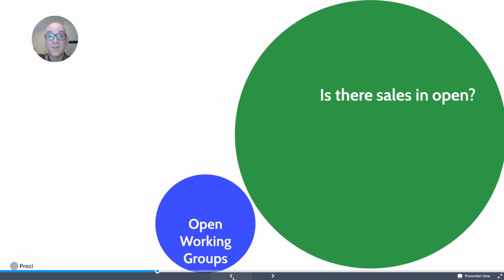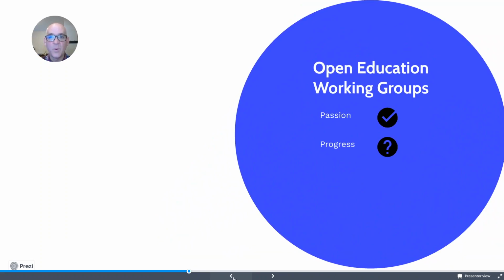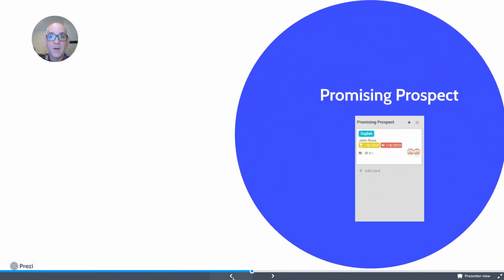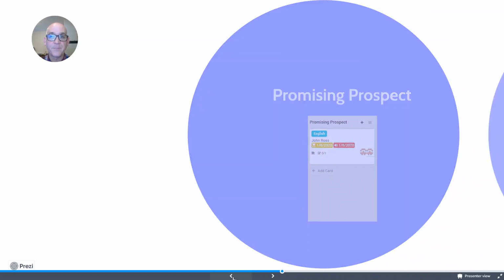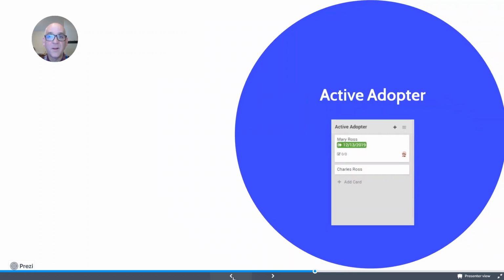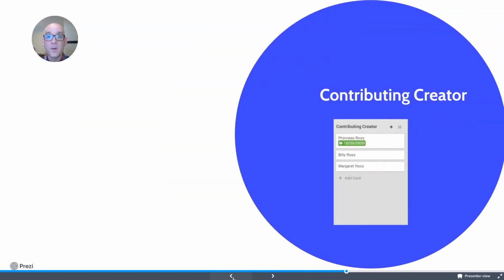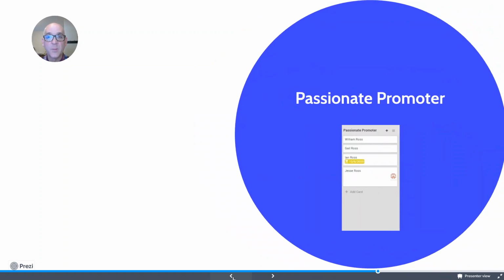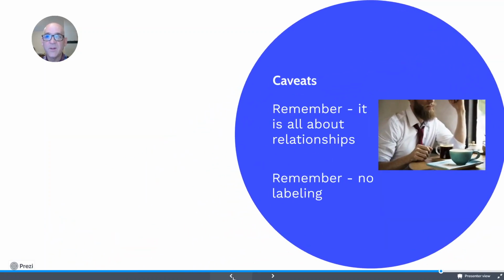Introducing The Open Pipeline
Lightning Talk at the 2020 Open Education Conference (OpenEd20) by Ross McKerlich.